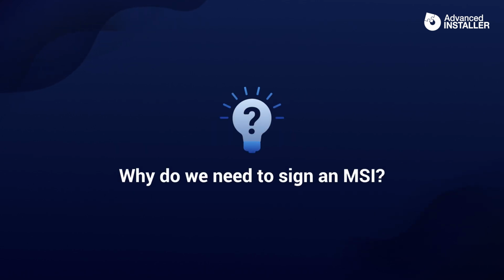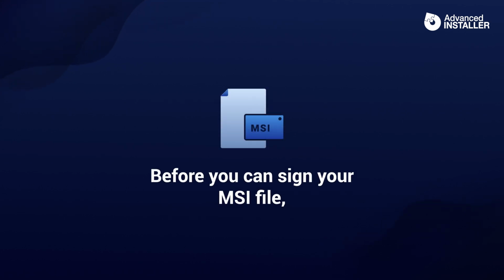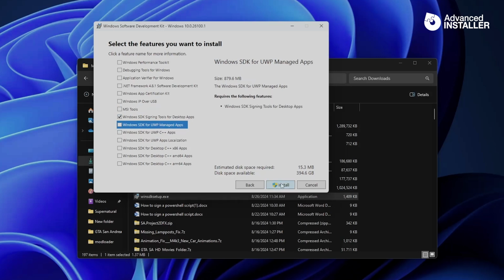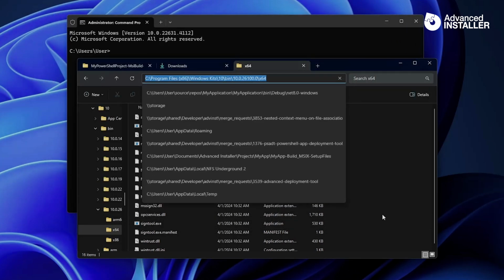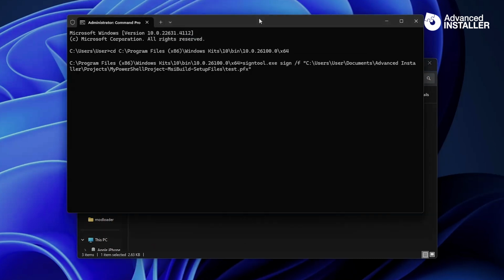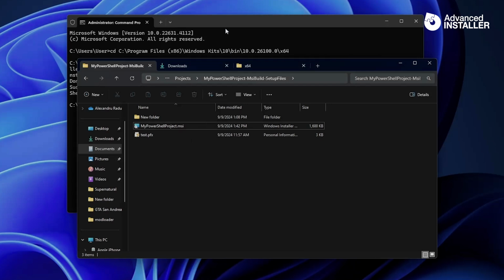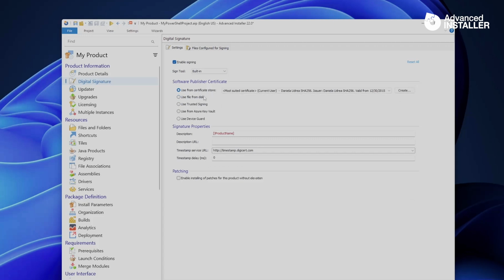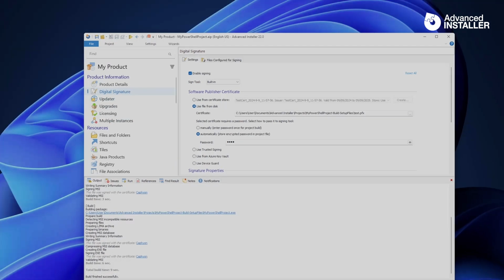How to Digitally Sign an MSI With a Code Signing Certificate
Getting security warnings when installing your MSI? That’s because it’s not signed. In this video, we’ll walk you through the process of signing an MSI with a code signing certificate using Microsoft SignTool and Advanced Installer.

✅ Why signing your MSI is important
✅ Where to get a code signing certificate
✅ How to sign your installer step by step

Check this article for multiple means to sign an MSI file

▬▬▬▬▬▬  Ebooks &  Resources  📚 ▬▬▬▬▬▬